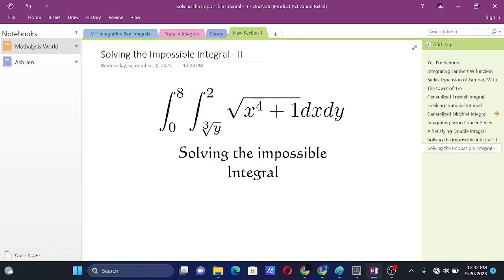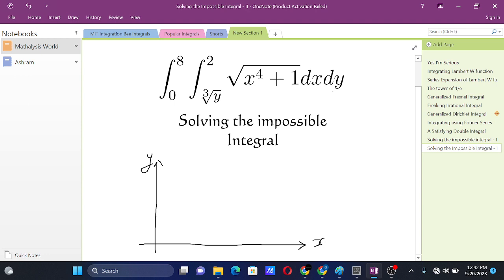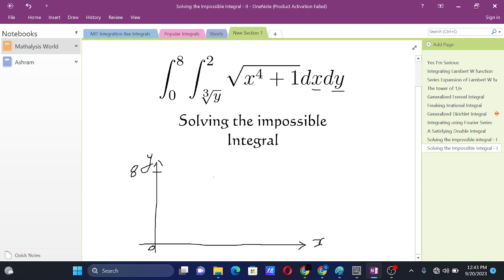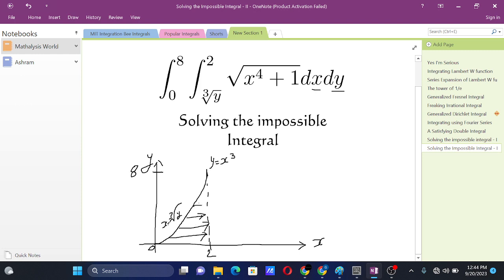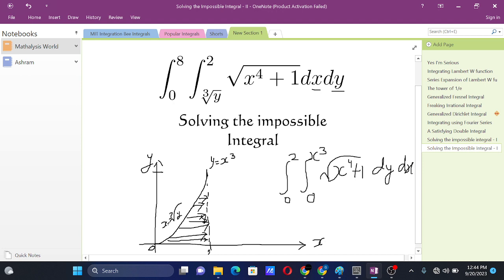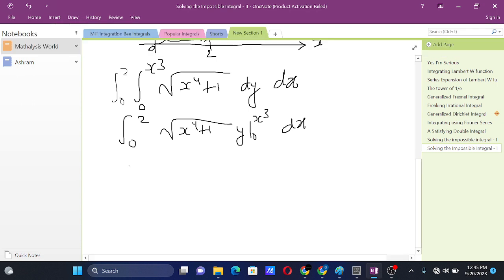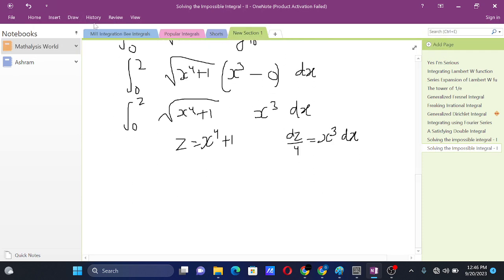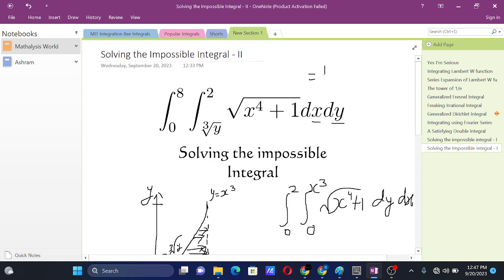Solving the Impossible Integral - II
Try switching the limits of integration